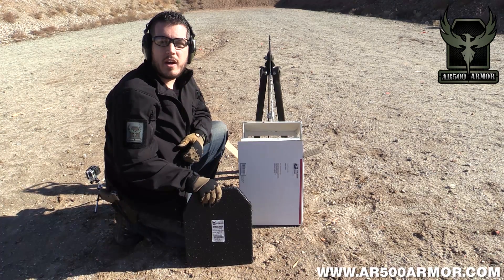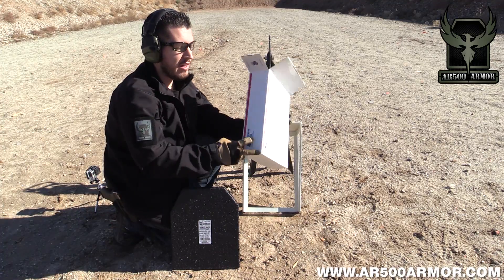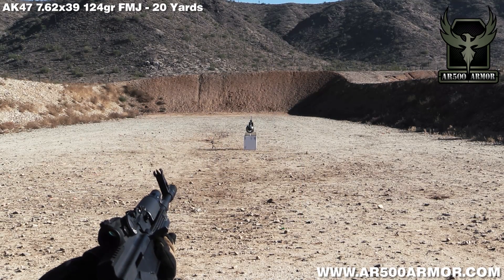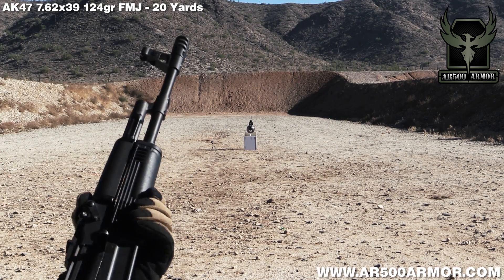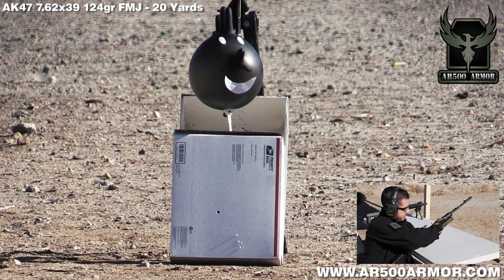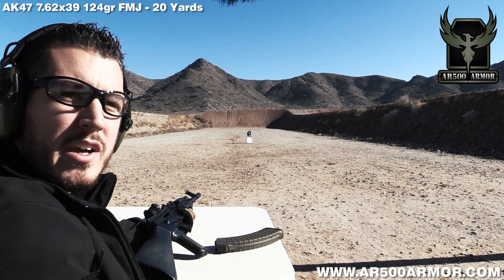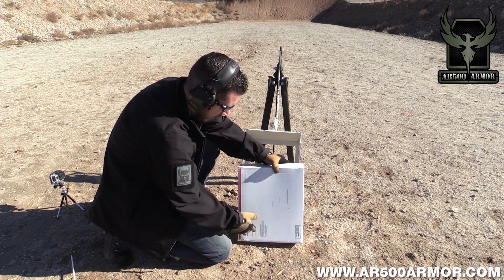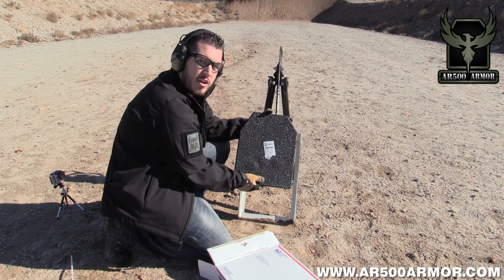AR500 Armor® Body Armor Spall & Fragmentation "Box Test"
We perform the "Box Test" on AR500 Armor® Body Armor. The box acts as a visual aid to show the patterns and results of fragmentation and spall when a round strikes plate body armor. We've seen this done before with raw/un-coated steel body armor and wanted to show exactly what our PAXCON Line-x protective coating is capable of. The balloon man is added for good measure and based off another video whom used the above mentioned raw steel plate.

We test with (3) rounds of 7.62x39 124gr FMJBT fired from an Arsenal AK47 at just 20 yards. The AK round has over double the mass of a standard 55gr 5.56 round and will result in much more fragmentation upon impact, naturally, we felt like this was the right caliber choice to demonstration the capabilities of AR500 Armor® Body Armor.

The Body Armor featured is our level III 11" x 14" Extra Large model with our PAXCON Line-x Build Up Coat. Sealed in a flat-rate box you can see the result for yourself.

Fragmentation & Spalling are non-existent and the rounds are fully contained. Our protective coating did not crack, blow-out, or peel from the plate. The spec on the front of the box after the first round impacted the Body Armor is a very tiny fragment of the jacket being removed as it entered the spall & fragmentation coating which did not puncture the box. For more information on our PAXCON protective coating please

No fragmentation penetrated the box, and the rounds did not penetrate the armor. Our balloon man survived (3) rounds at just 20 yards! Also take a close look and notice minimal back face deformation.

Our 10" x 12" level III Body Armor starts at just $65!